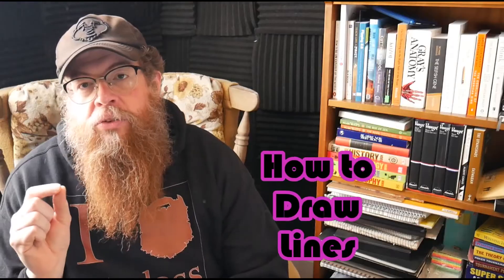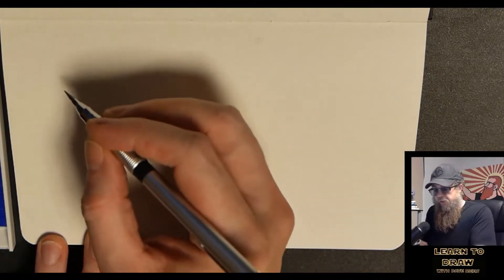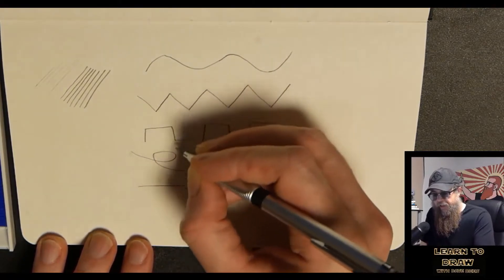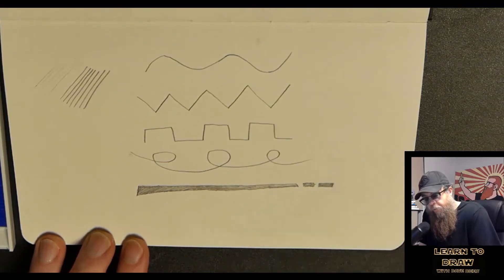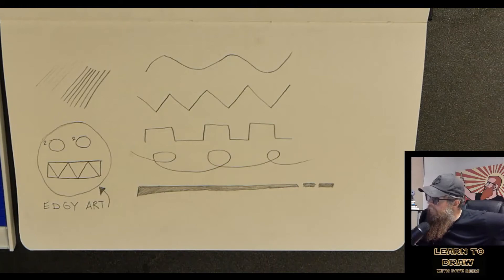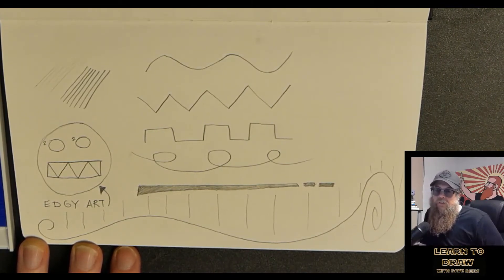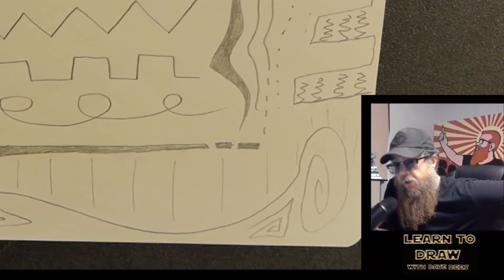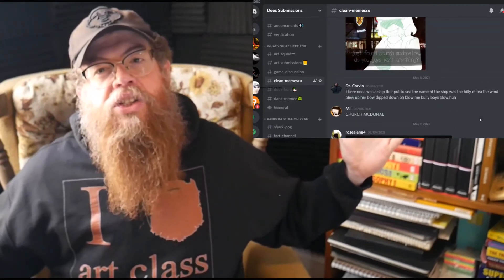How to Draw Lines- Drawing Masterclass 1/25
Today we the world's greatest teacher, Mr. Dees, will be teaching you how to draw.  We will learn about LINES and how to use different kinds of lines to make amazing art.  Please watch all the way through and when you are done with your homework turn it in for all of us to see and be amazed by on our discord.